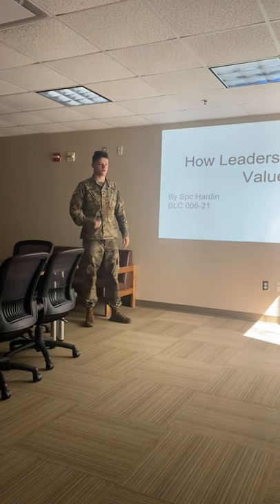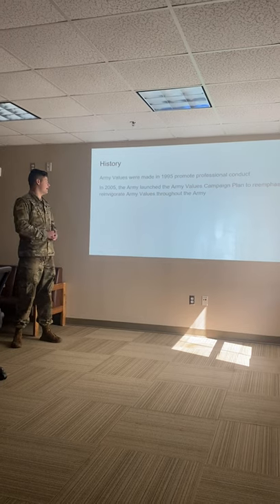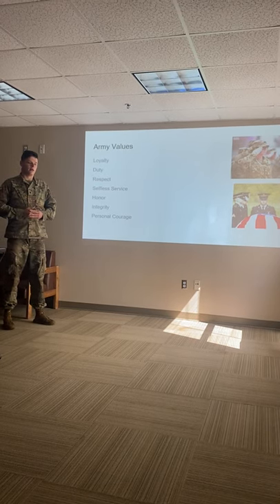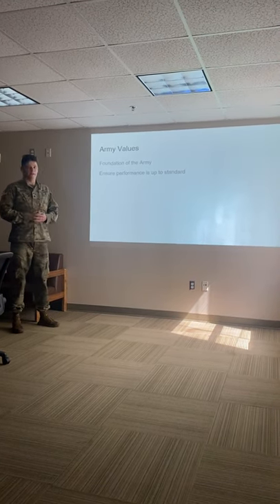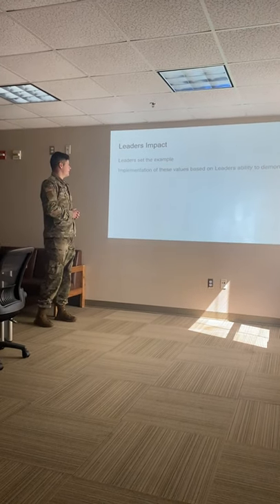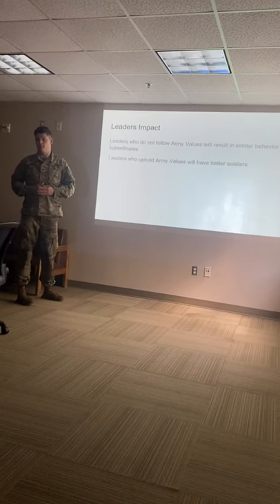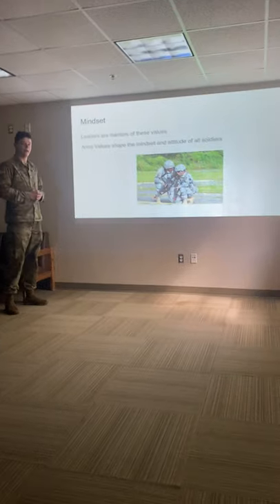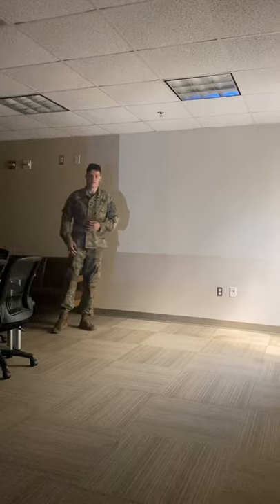HARDIN PUBLIC SPEAKING